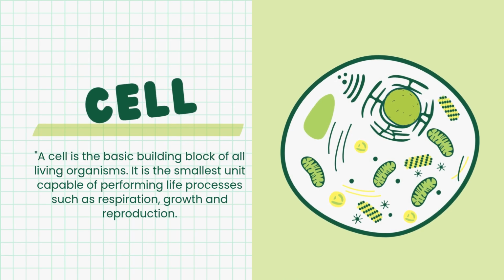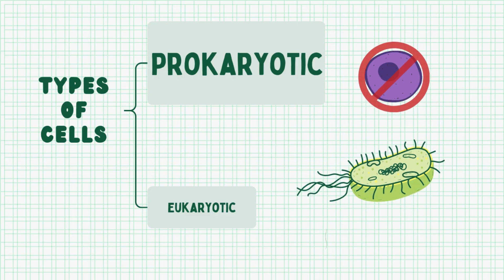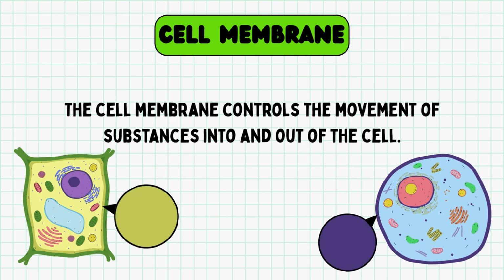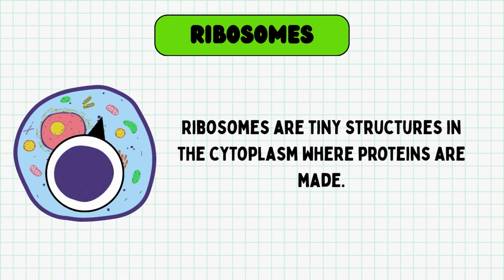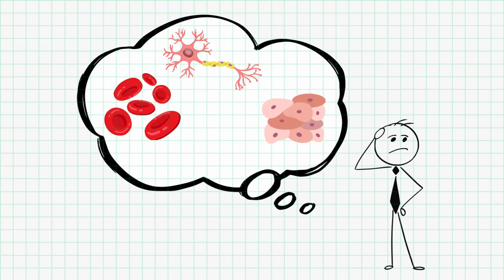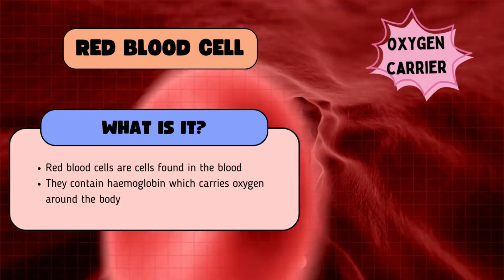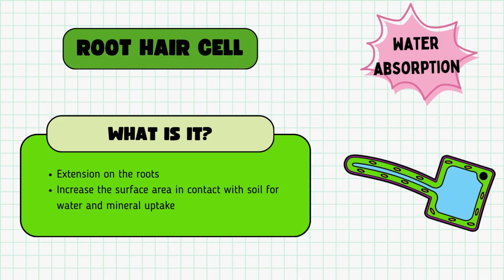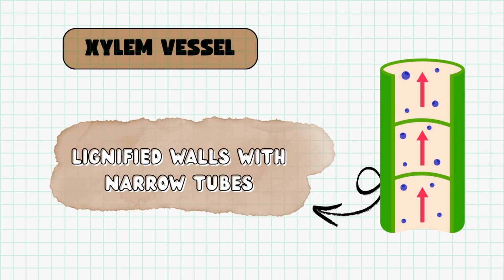CELL STRUCTURE AND SPECIALIZATION | IGCSE and Olevels Biology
The first topic of olevels and Igcse Biology made easy and interactive✨

Areas covered
1. Introduction to the cell
2. Parts of a cell
3. Cell specialization
4. Red blood cells
5. Xylem vessel
6. Root hair cell

cell structure gcse biology